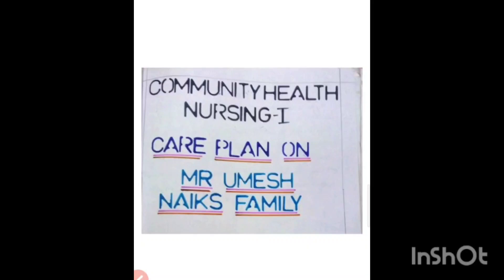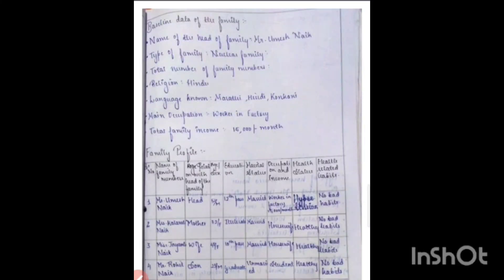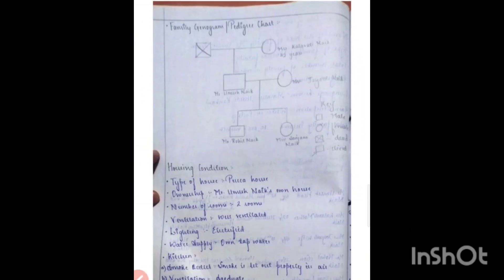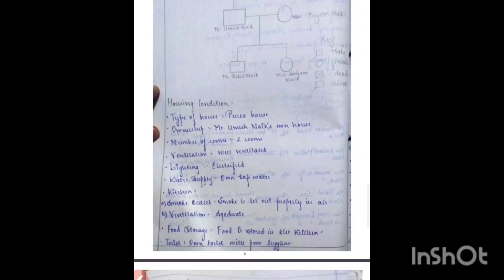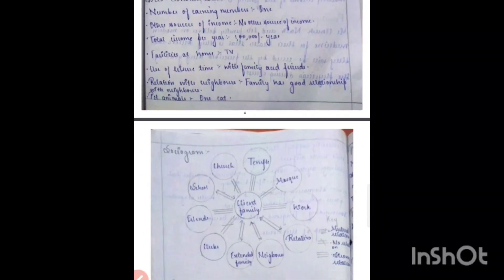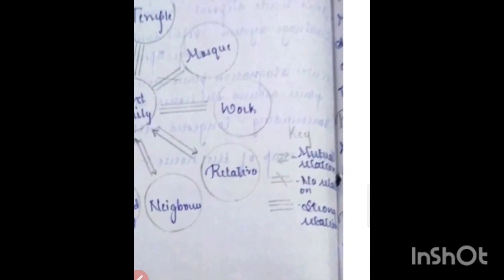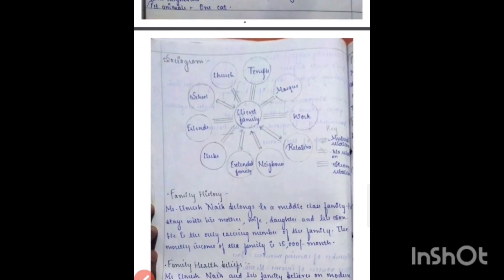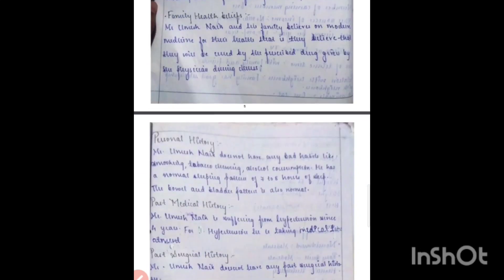Case study /care plan on Hypertension#bscnursing#nursingcareplan#medical#nursingstudent#community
Hello, this video is about the case study on Hypertension. This video will be very helpful to write the careplan case study and case presentation for the Bsc Nursing students,GNM and also ANM .
Hope ull find this vedio helpful